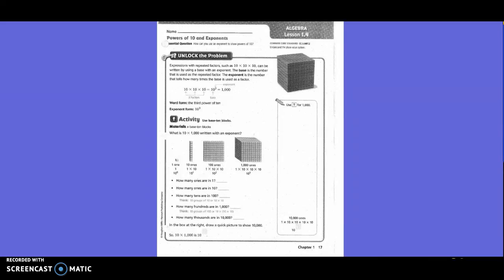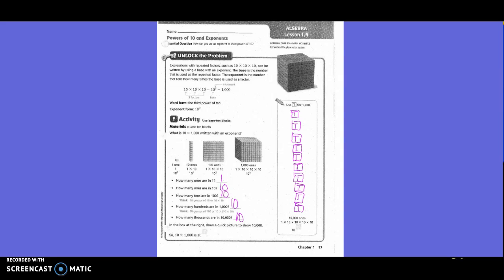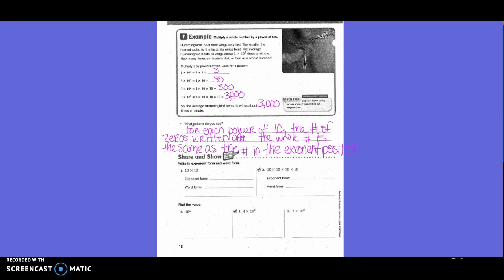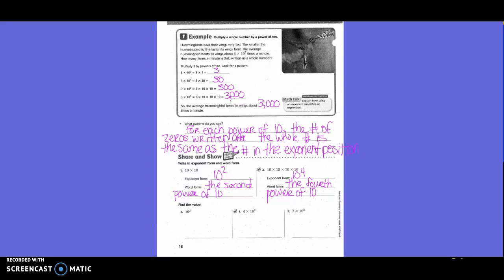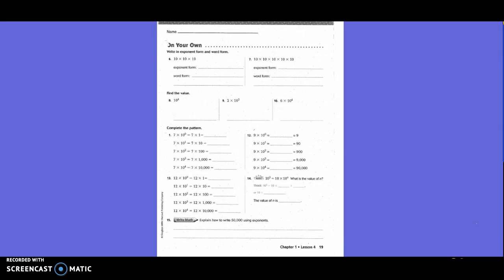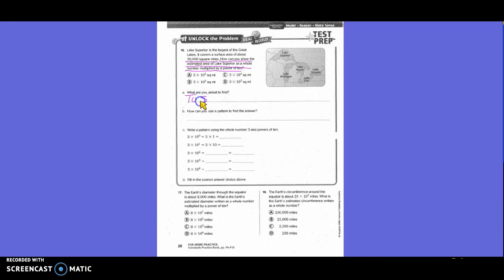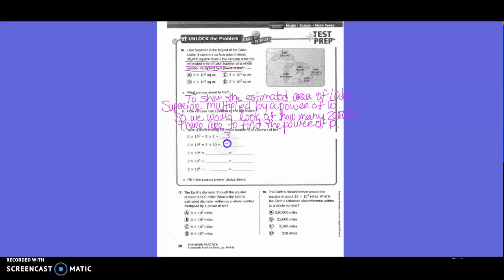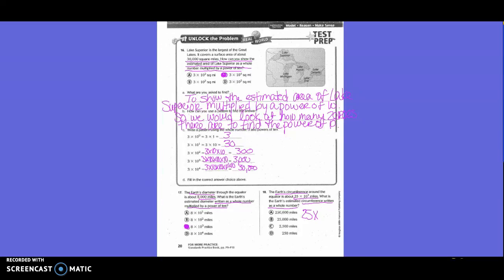Lesson 1.4: Powers of 10 & Exponents (5th)